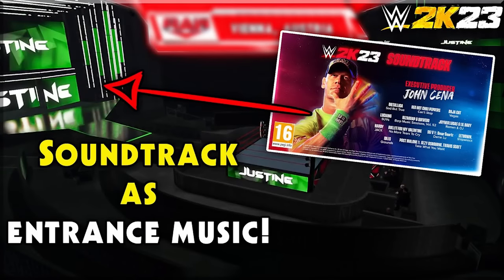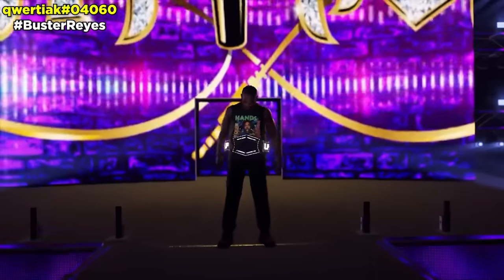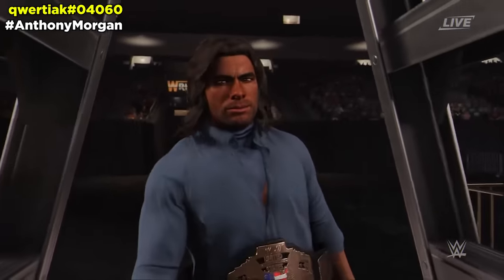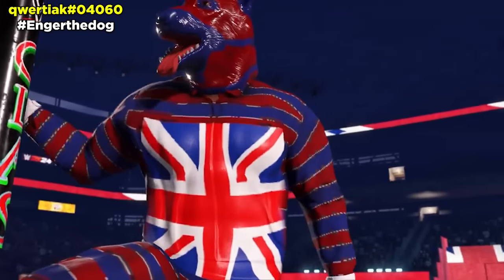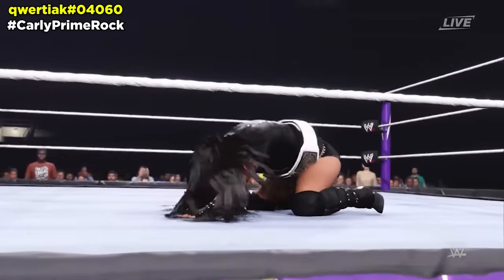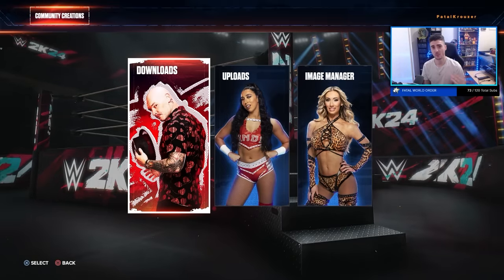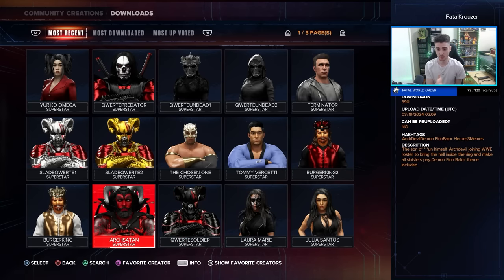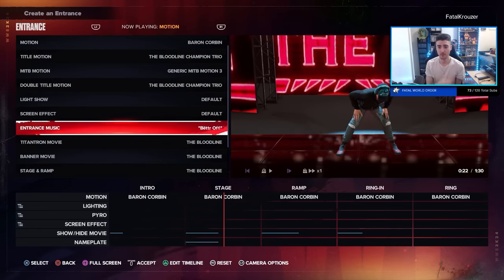WWE 2K24 Soundtrack and Hidden Themes as Entrance Music!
WWE 2K24 is a 2024 professional wrestling sports video game developed by Visual Concepts and published by 2K. It is the twenty-fourth overall installment of the video game series based on WWE, the tenth game under the WWE 2K banner, and the successor to WWE 2K23. The game will be released on March 2024, for PlayStation 4, PlayStation 5, Windows, Xbox One, and Xbox Series X/S. A sequel, WWE 2K24, is currently being created. Today I look at the usable soundtrack songs as entrance music, most recent news and updates surrounding WWE 2K24, the current hidden models and playable persona myfaction cards!